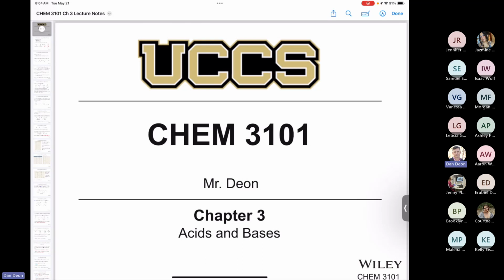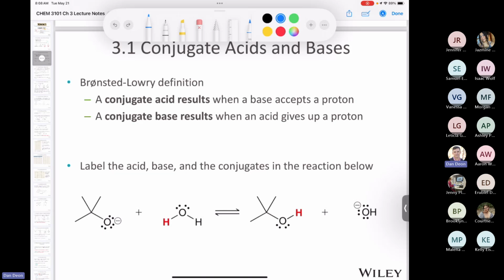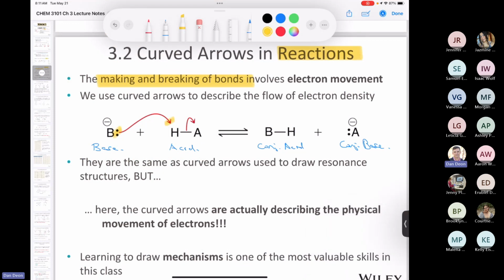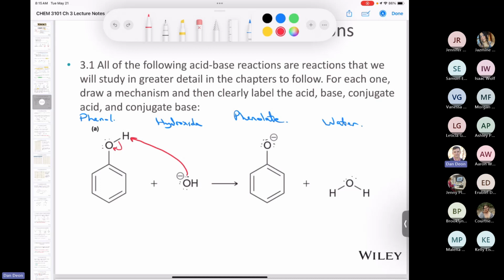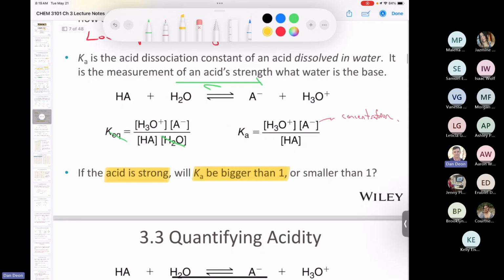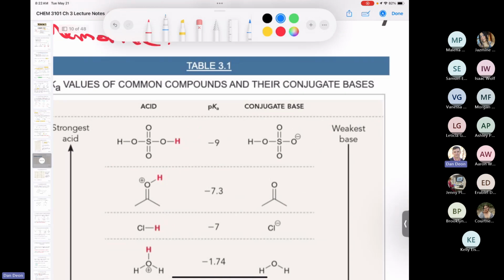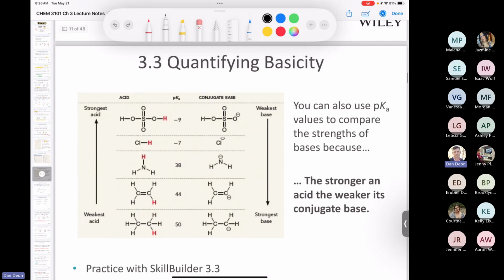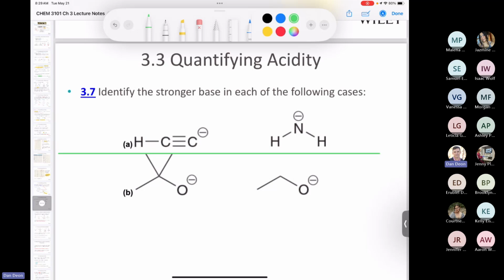CHEM 3101 Lecture May 21, 2024 Part 1